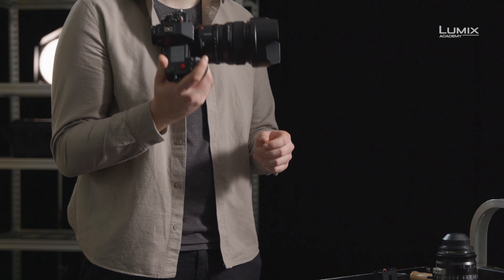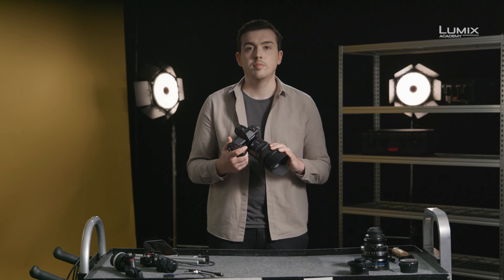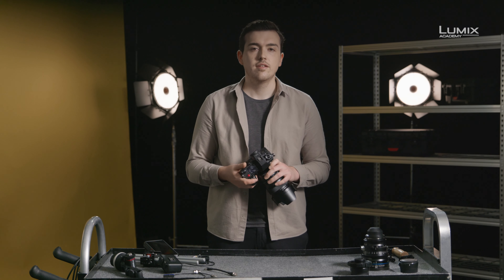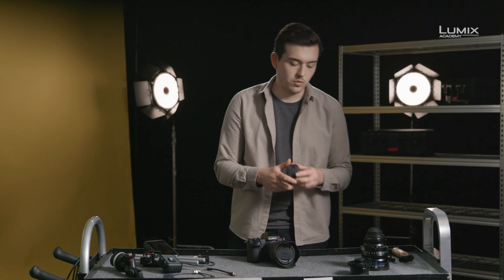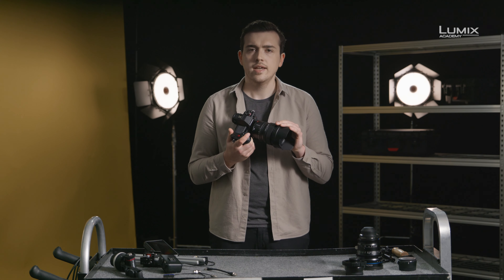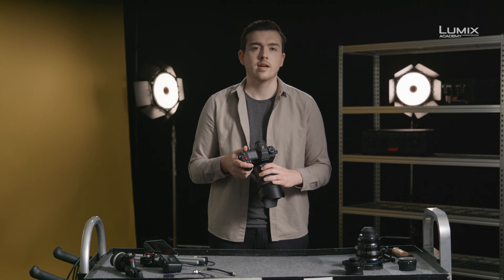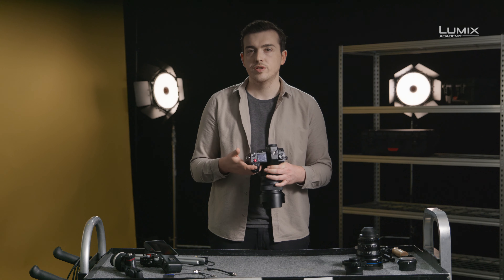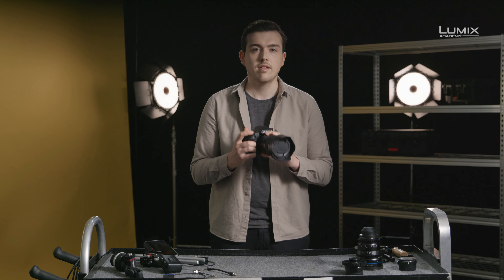LUMIX S1H Introduction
Meet the Panasonic LUMIX S1H and let LUMIX Ambassador Jacob James give you a short overview of the newest addition of the S-Series portfolio. S1H builds upon the success of the LUMIX GH5-Series for filmmakers, now offering a full-frame-solution for highest image quality, while remaining agile and mobile with a DLSM-body. LUMIX S1H offers up to 6K-resolution, Anamorph filming and a sophisticated feature-set for cinematographers – including 14+ stops dynamic range in Vlog and an ultra-wide Gamut, which includes BT2020 and HLG (Rec2100) for high dynamic range delivery.